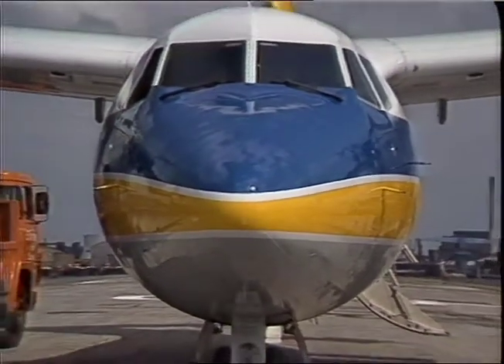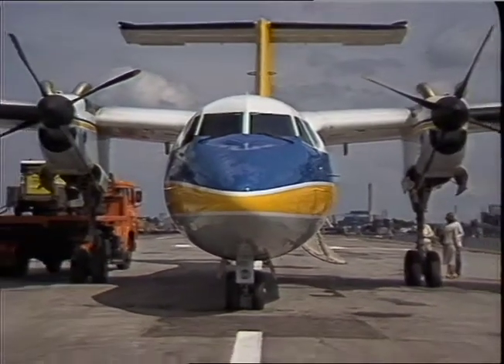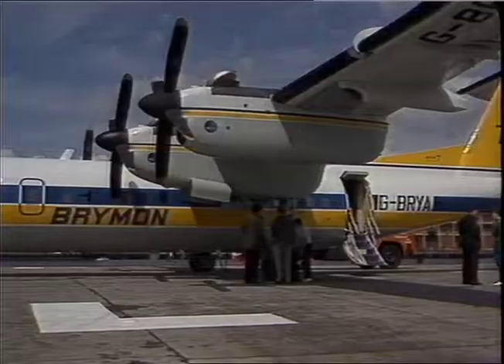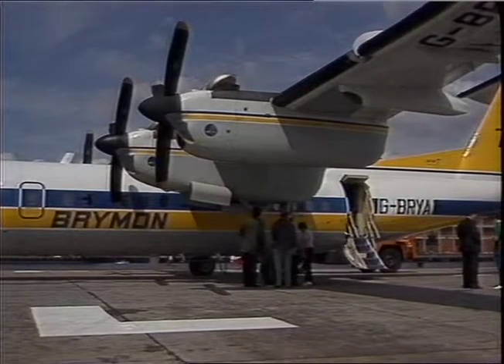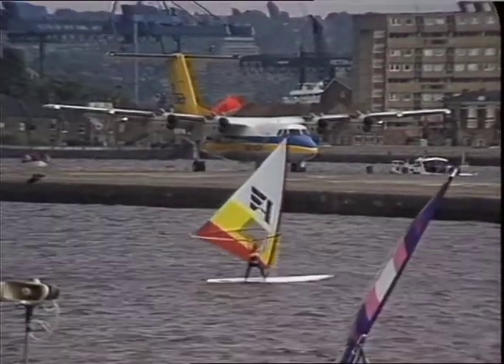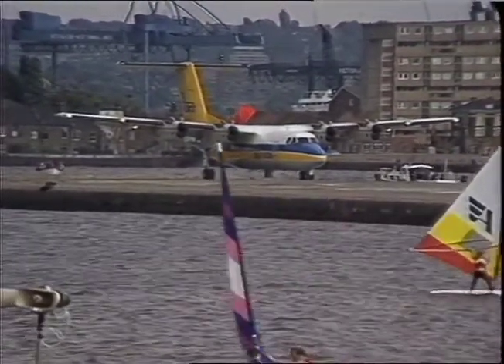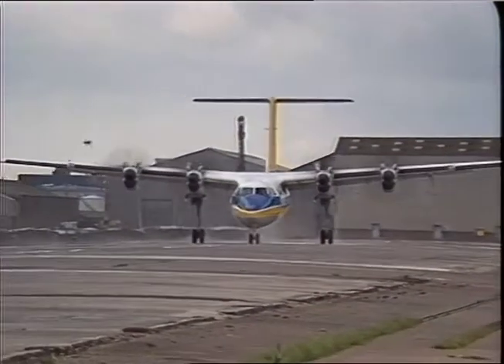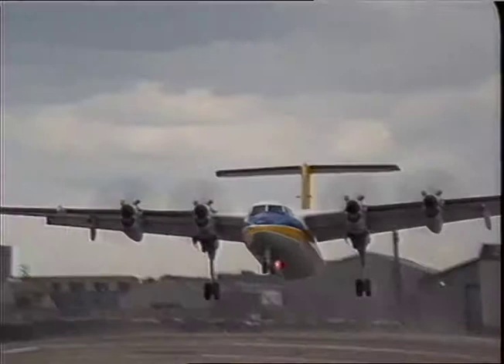STUARf, CHAnt8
STUARf, CHAnt8_x000D_
THAMES NEWS -17.9.87- RACE TO FINISH  30MILL. LONDON CITY AIRPORT _x000D_
ON SCHEDULE NEXT MONTH_x000D_
87/110/35 a.m. 87/109/30 lunch 871127/:15 p.m. Charles Stuart, Chief Exec. Brymon Airways Captain Harry Gee, Pilot, Brymon Airways_x000D_
interv. John Douthwaite, London City Airport, Director_x000D_
GVs yellow/white Brymon plane in air and landing, inside aircraft, pilot, passengers,_x000D_
Kay Oliver London City Airport runway and half-finished buildings,_x000D_
 Brymon plane taking off_x000D_
sTUAliti CHARLES_x000D_
87/110/35 a.m. 87/109/30 lunch 87/127/45 p.m. Charles Stuart, Chief Exec. Brymon Airways Captain Harry Gee, Pilot, Brymon Airways_x000D_